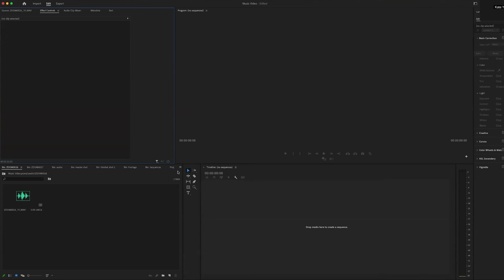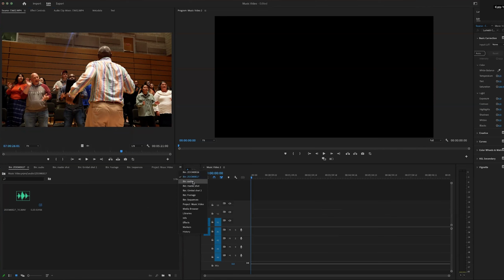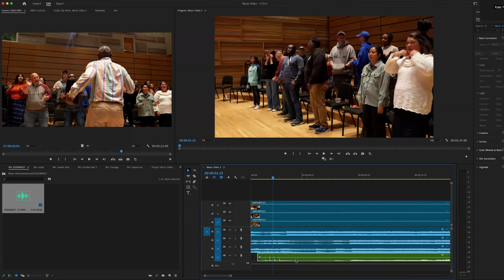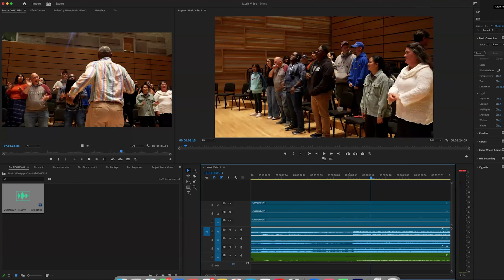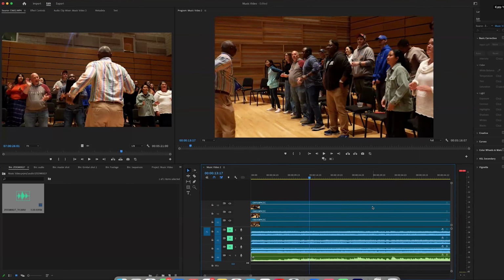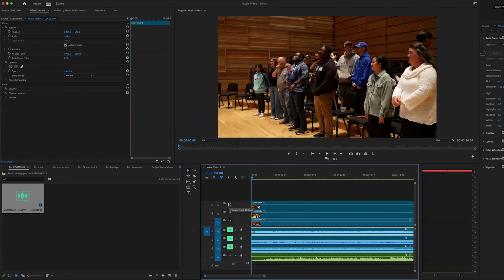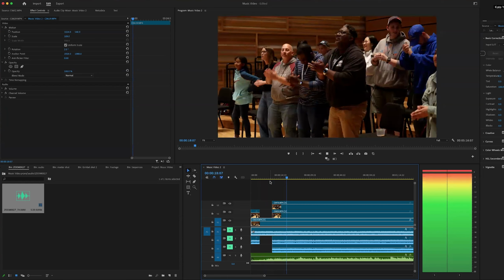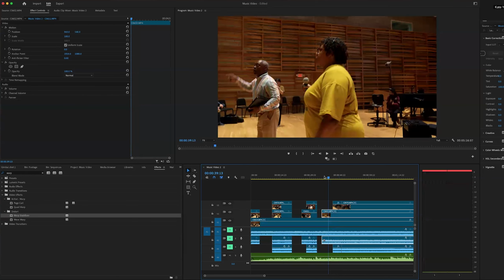Gospel Revs | Editing Tutorial